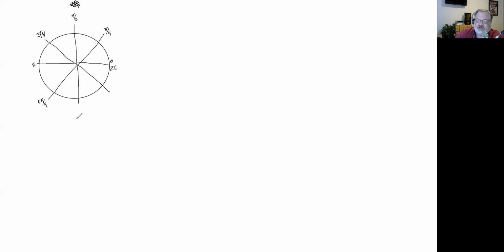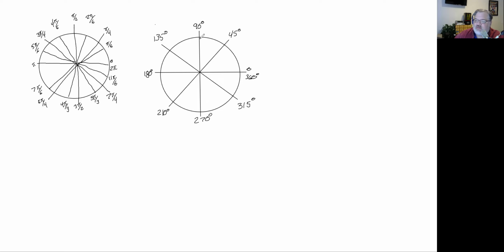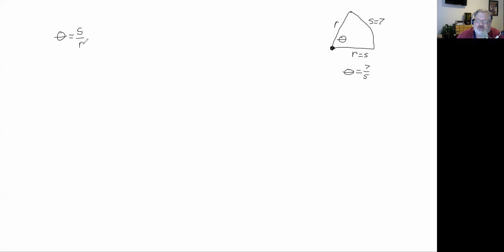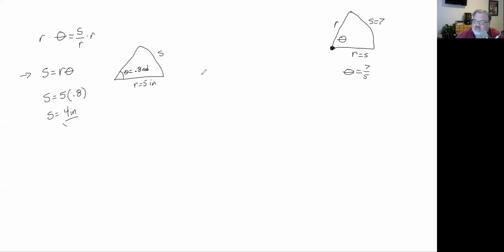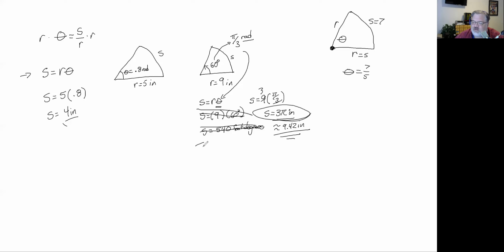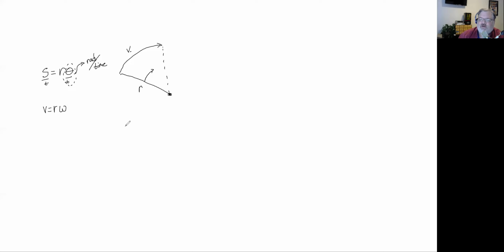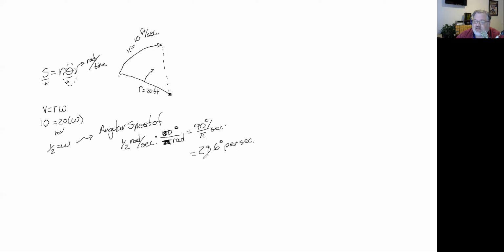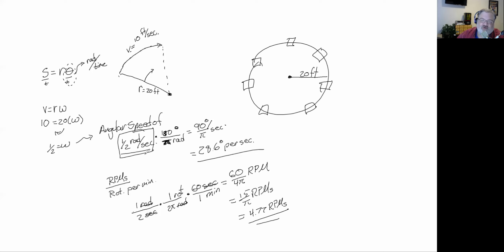Wed 4/8 Math 112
Standard angles, arch-length, angular speed